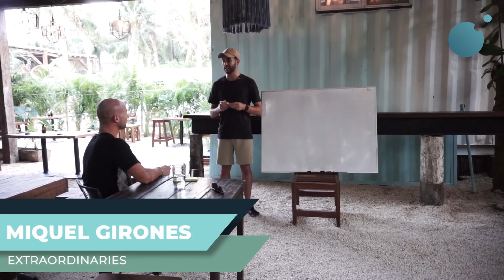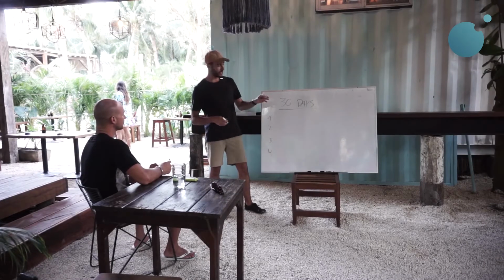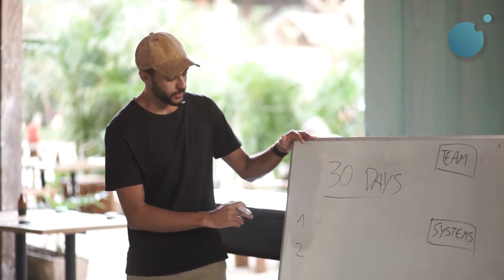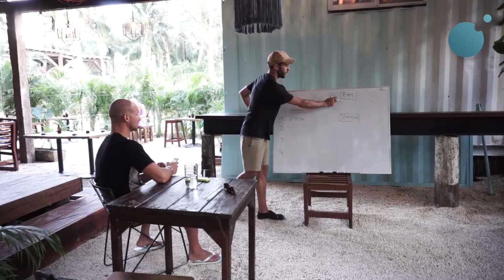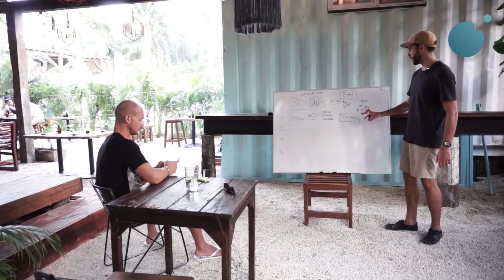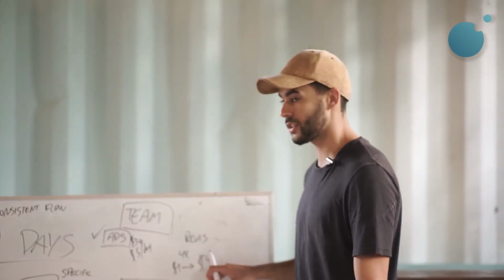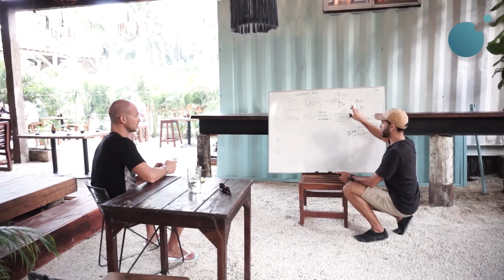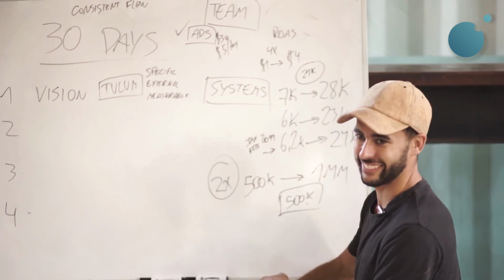Create an Auto-Pilot Marketing Plan in 30 Days!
Is there really a "set-up once and forget forever" marketing campaigns?

Is it too good to be true?

The truth I want to demonstrate in here is this...

The best kind of Marketing Campaigns are the ones that follow effective processes so you do not need to build it over and over again.

Digging a well whenever you're thirsty is INSANITY.

So, when you need a boost of sale, you do not start from scratch in your campaigns!

In this full over 10-minute video, I've discussed how you can create your Auto-pilot Marketing Plan in 30 days.

Start living an extraordinary life with the help of these extraordinary strategies!